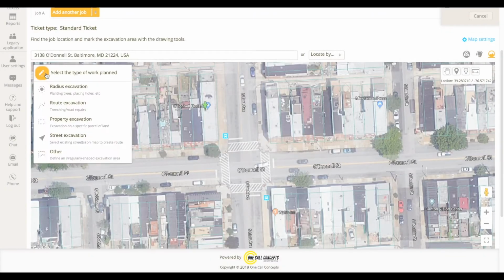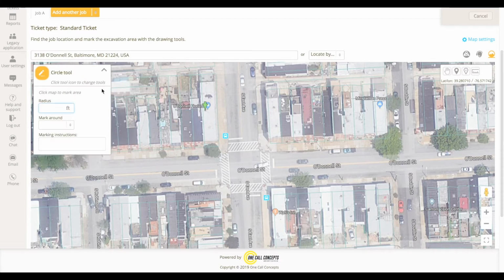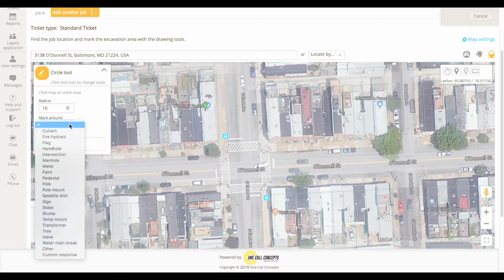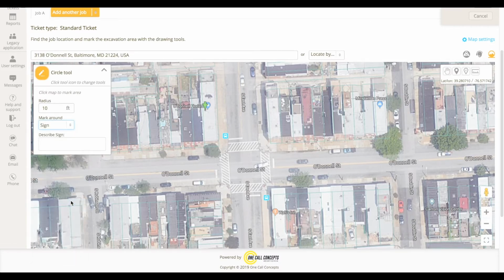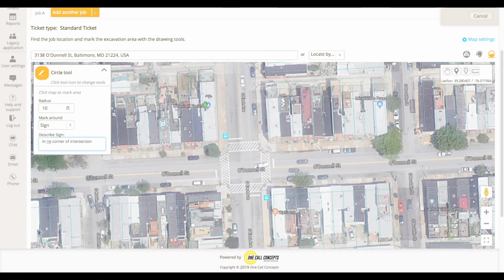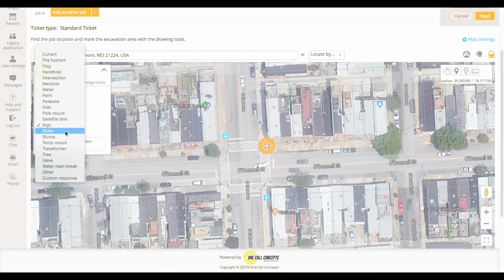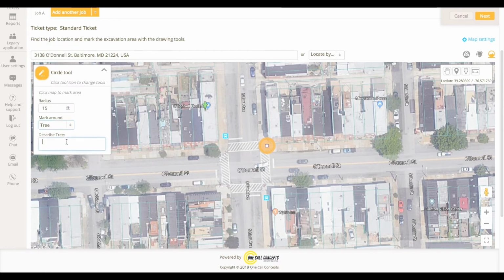ITICnxt - The Radius Tool - Miss Utility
A (very) brief tutorial on how & when to use the Radius tool for mapping out your excavation site.